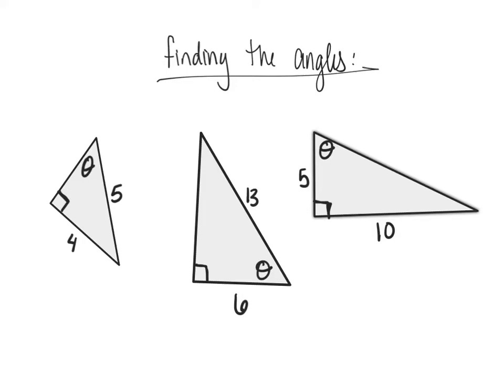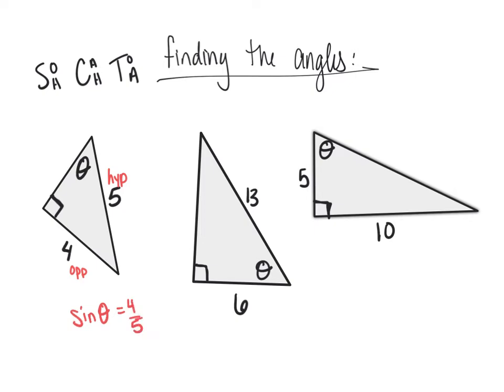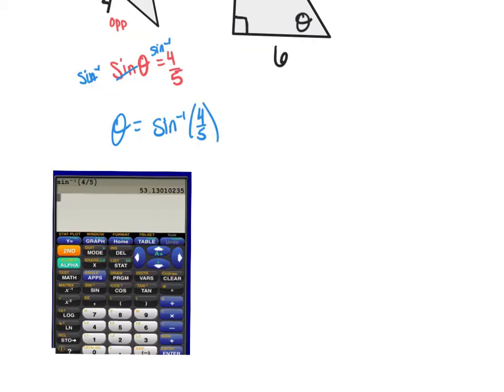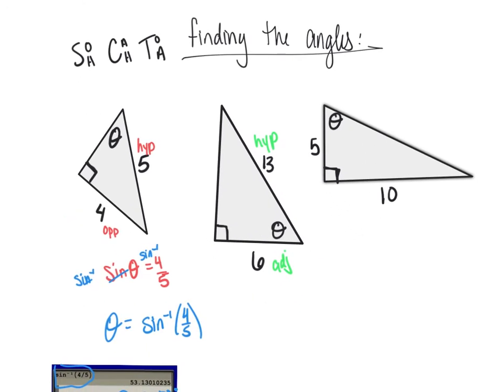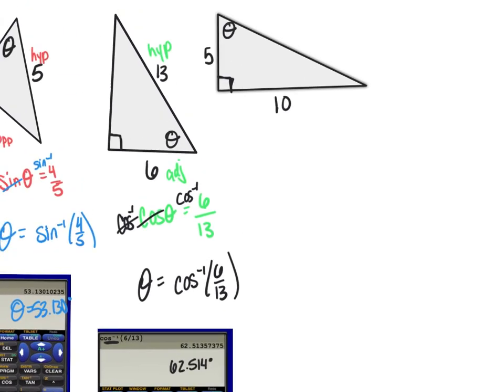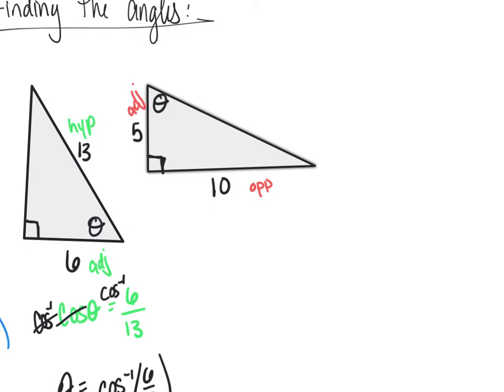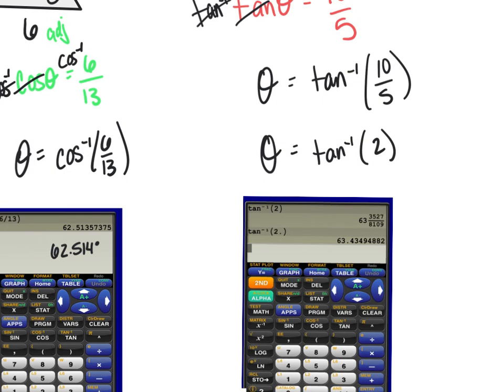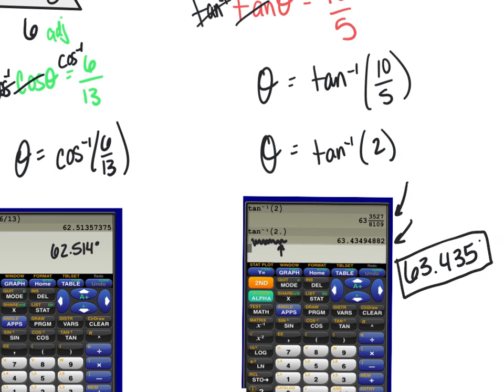Inverse trig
WHS CCG